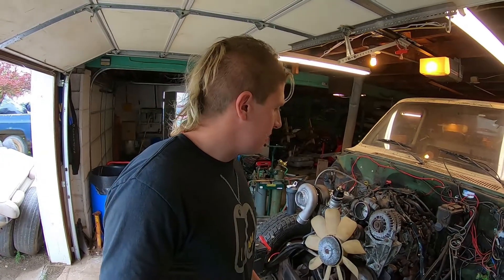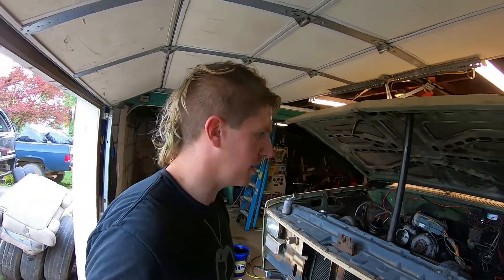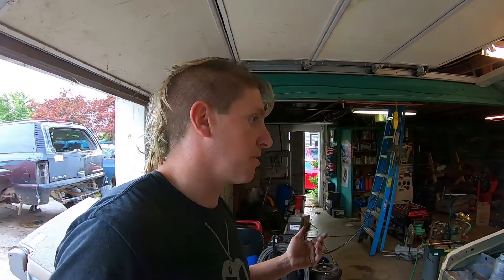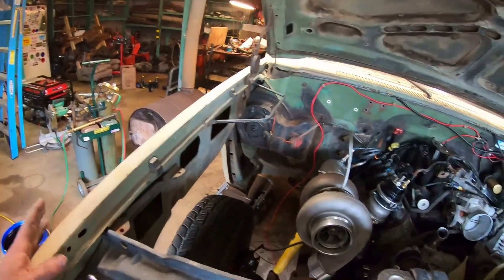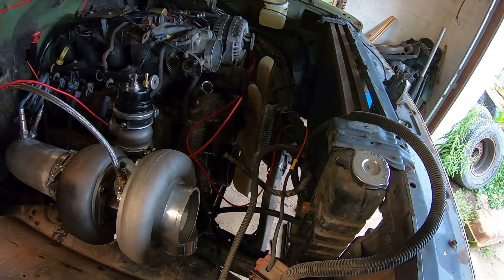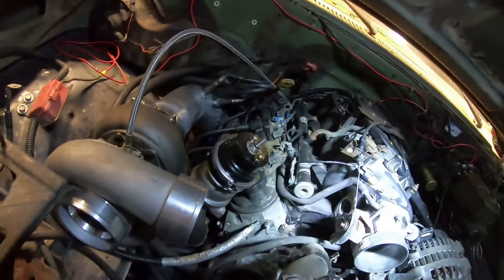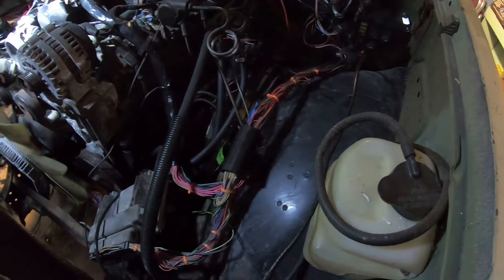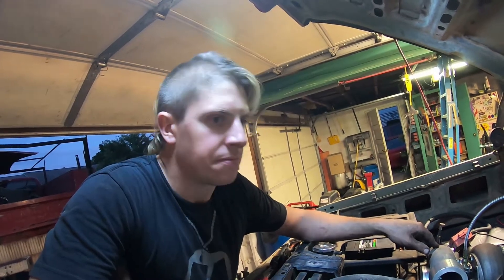6.0 CUCV Part 16 - Going BACK TOGETHER, Squarebody Front Clip Installation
Getting the front clip installed back onto the 6.0 CUCV. Lining everything up and starting to figure out all the plumbing, lots to get figured out but progress and problem solving definitely happening!